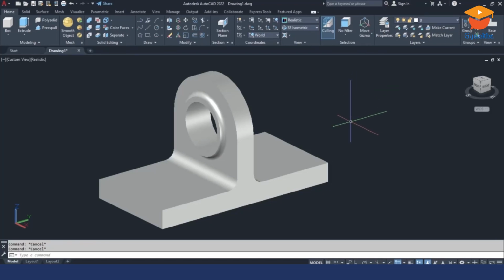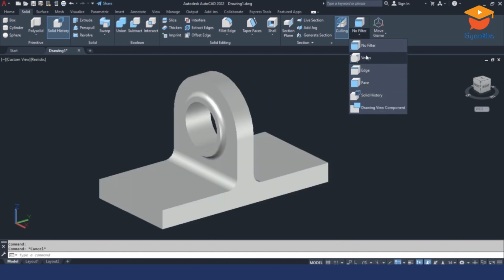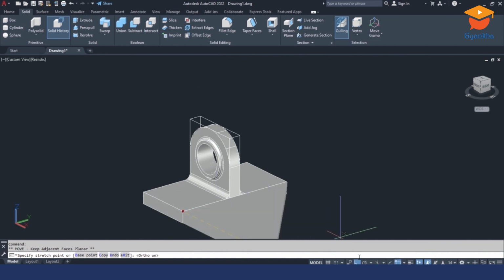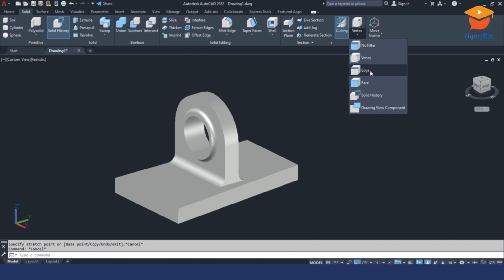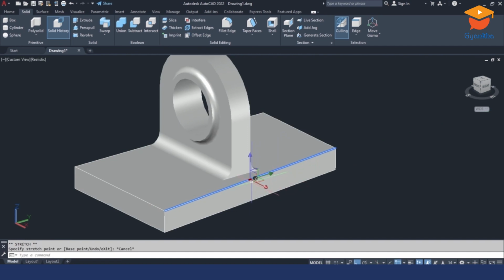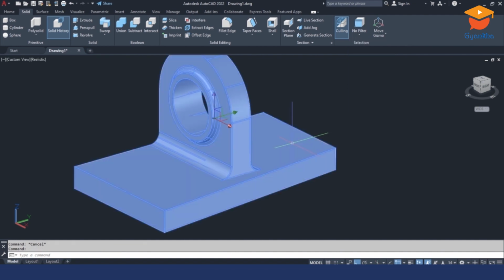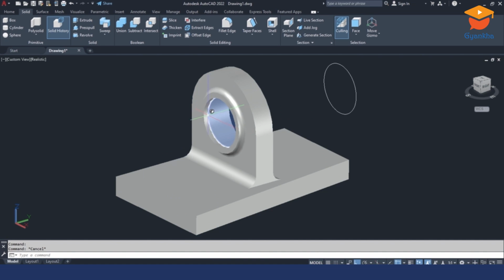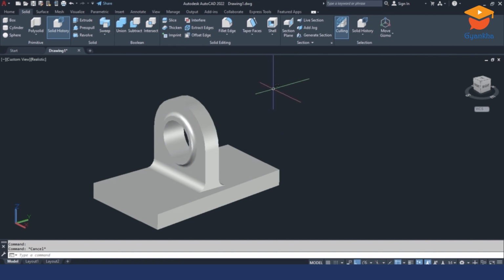Filters Vertex, Edge, Face, etc